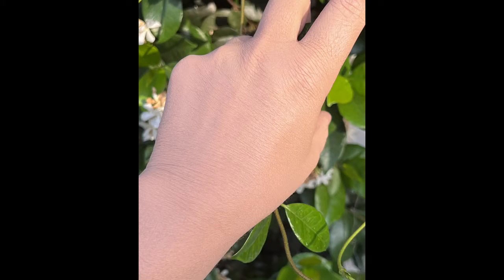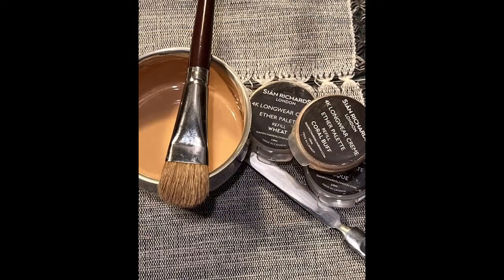Transforming Siân Richards Hydroproof into a Liquid Foundation using 4K Wet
Transforming Hydroproof is easier than you might think.
This simple Demo, shows how to use 4K Wet as the base thinner for a new liquid Hydroproof Foundation. Very simple to do and effective.